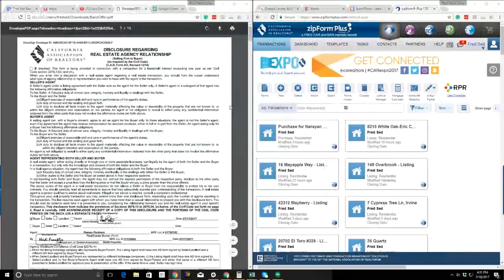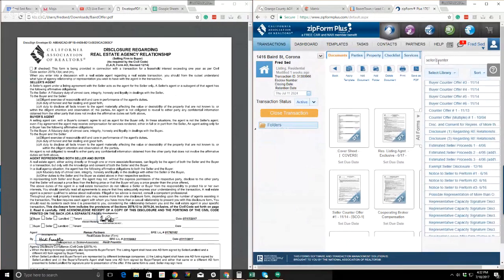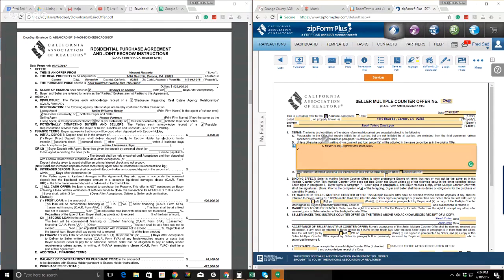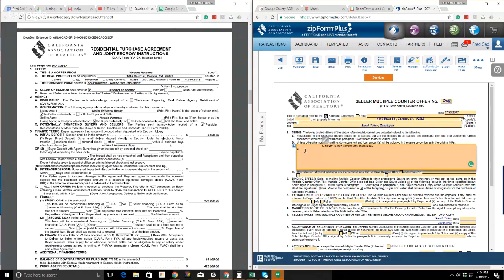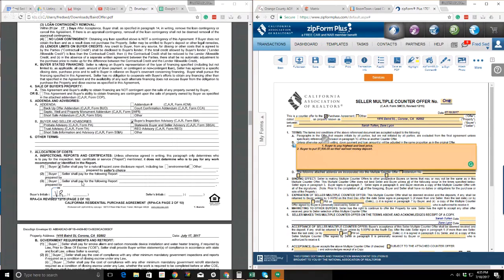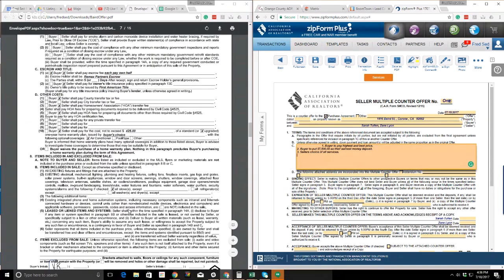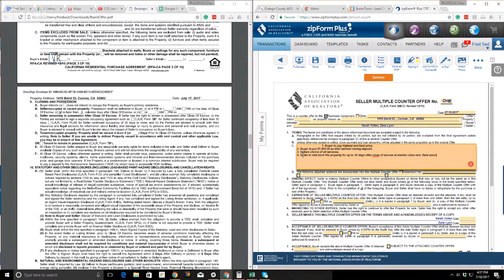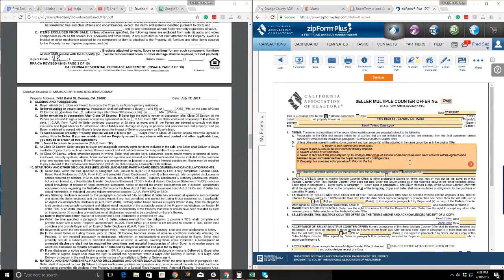How to review an offer and prepare a counter offer